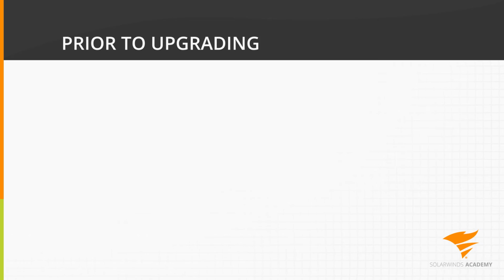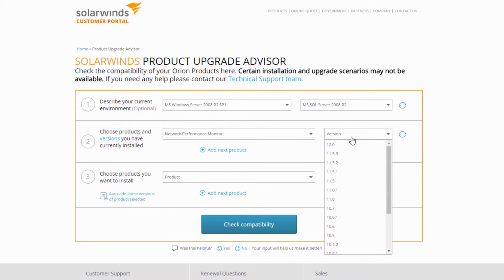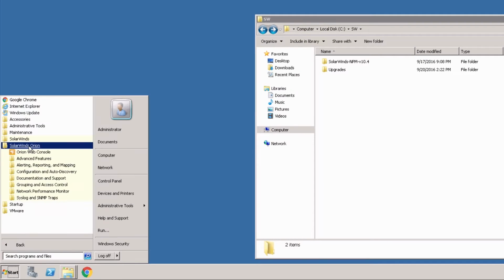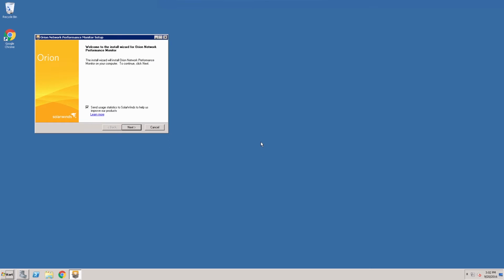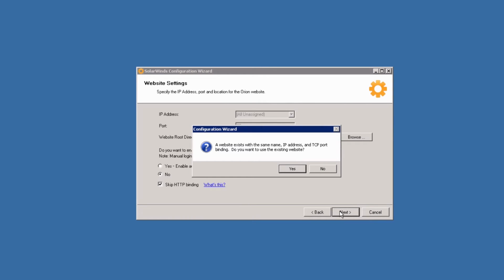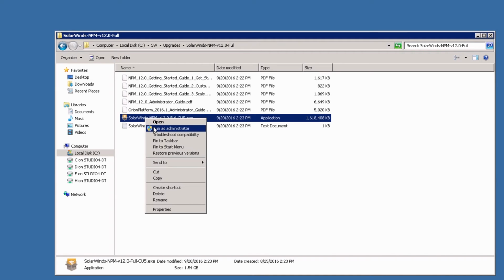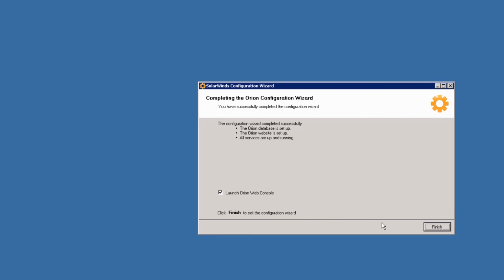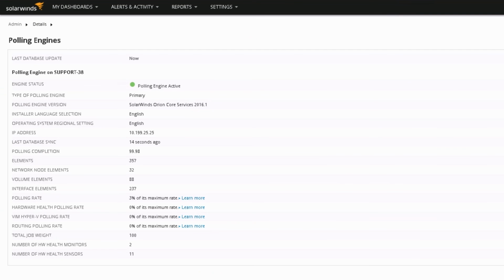Network Performance Monitor Training: Upgrading from NPM 10.4 to NPM 12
This video demonstrates how to upgrade from an older version of Network Performance Monitor to NPM 12.